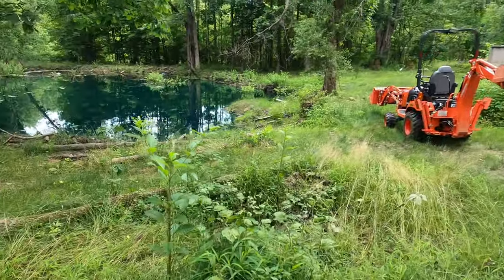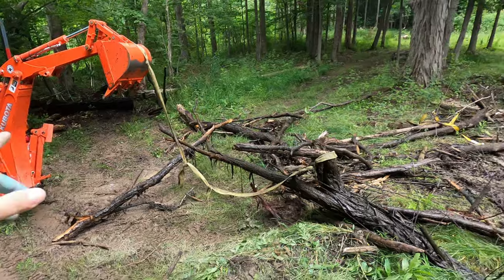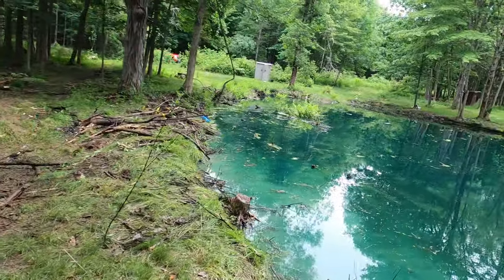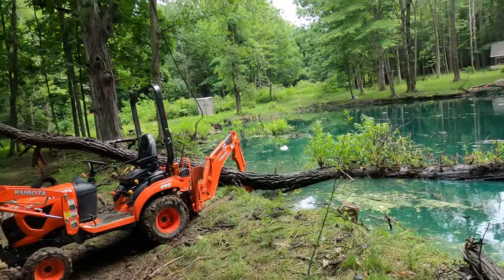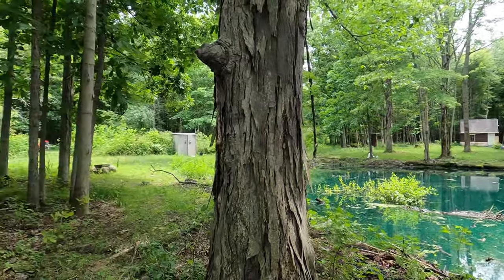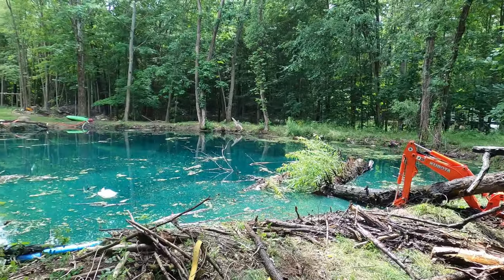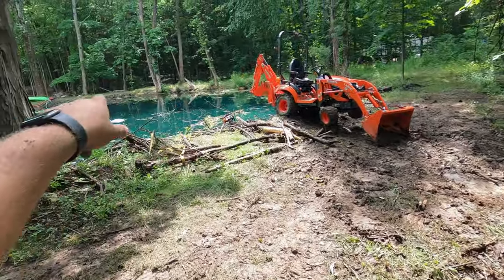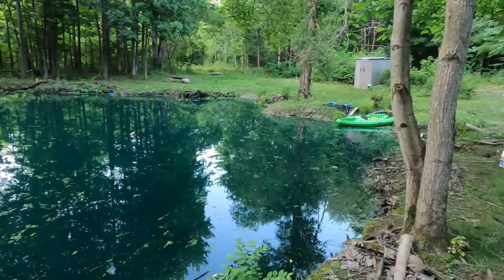Kubota BX23 Wheelies - Pulling out Fallen Tree From Our Farm Pond With Our Kubota Tractor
We use our Kubota BX23s to clean up a fallen tree in our pond. The Kubota Tractor finds itself pulling wheelies and meeting its match but at the end of the day, the BX23 ultimately does all the heavy lifting I need it to.

The pond is an old farm pond about 1/2 acre in size. Over the 80+ years, the pond has been neglected, trees have fallen in the pond making it unfishable. I use our Kubota tractor to punch above its weight and help remove massive tree parts in sections so we can continue to clean up the farm pond.

Our tractor is a 2021 Kubota BX23s with the loader and backhoe. Thi8s machine has been a great tractor for our needs and we would highly recommend it if you are in the market for a new sub-compact tractor.